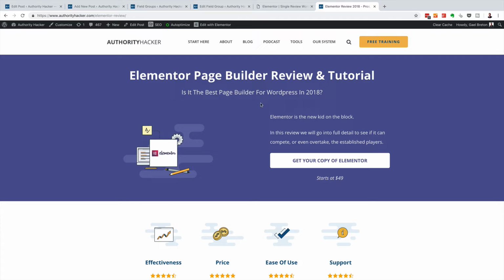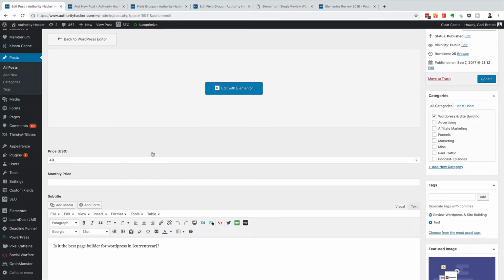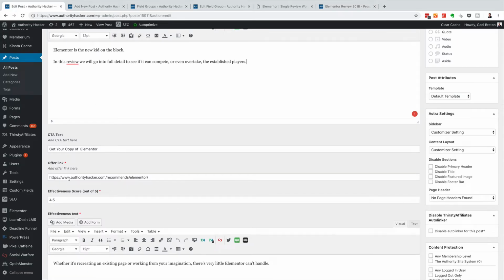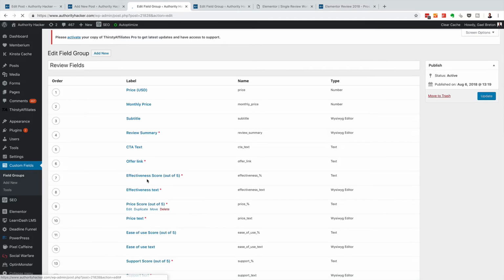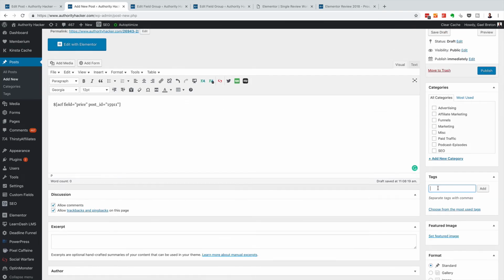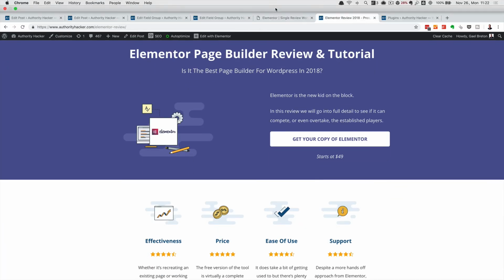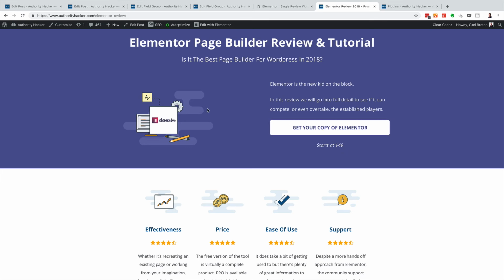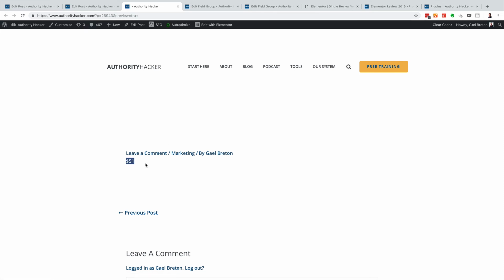ACF + Elementor for Dynamic Affiliate Sites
In this video, Gael from Authority Hacker shows you how to use ACF and Elementor to build sophisticated affiliate sites.